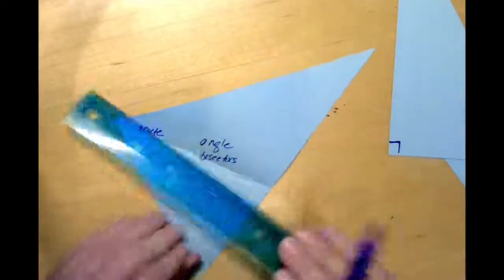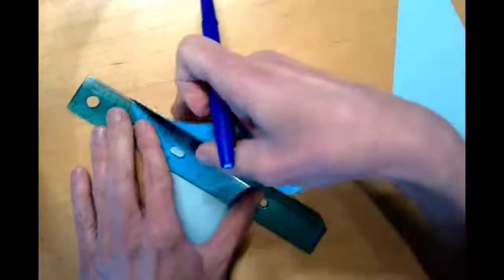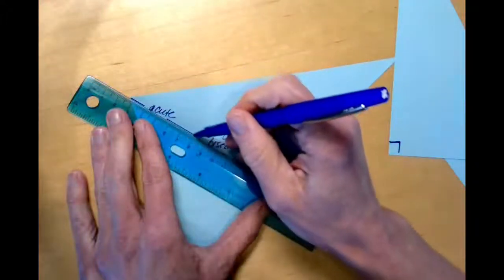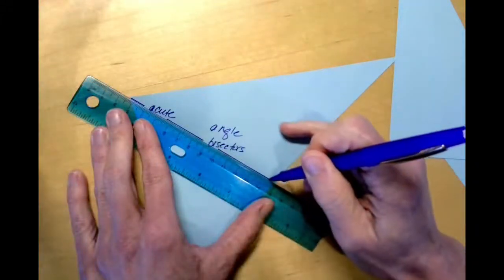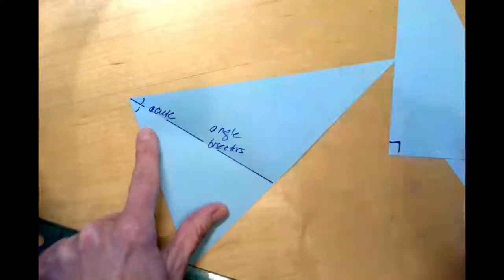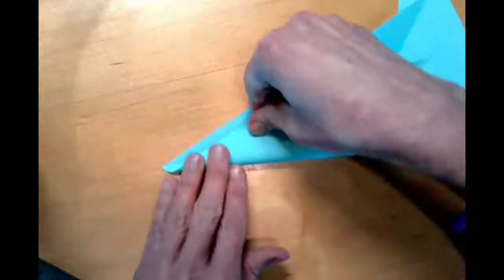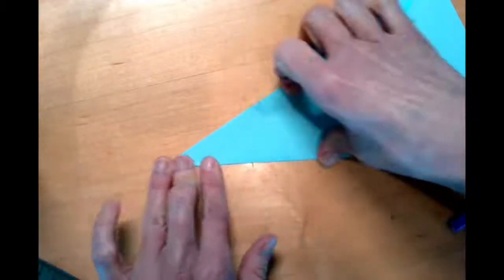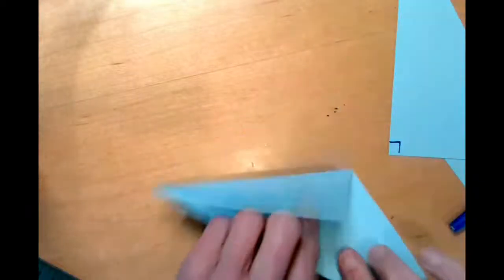GeoHN Folding Angle Bisectors